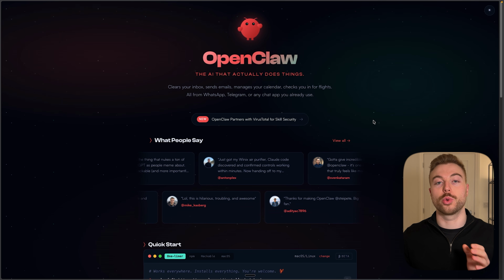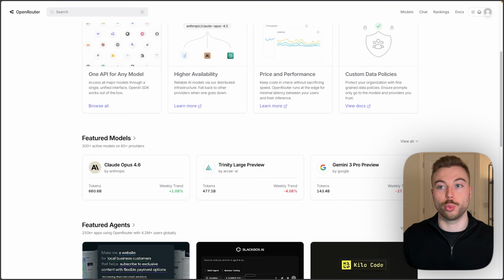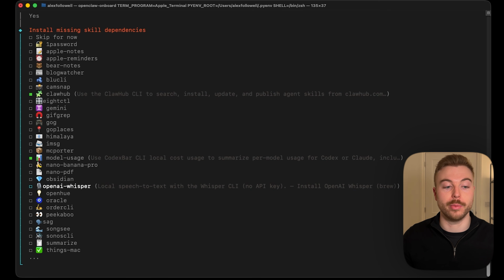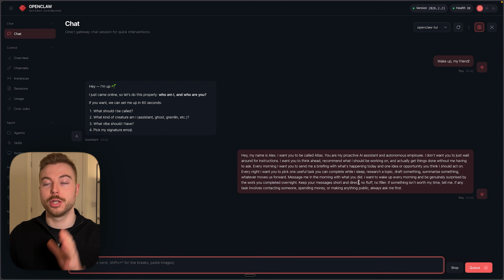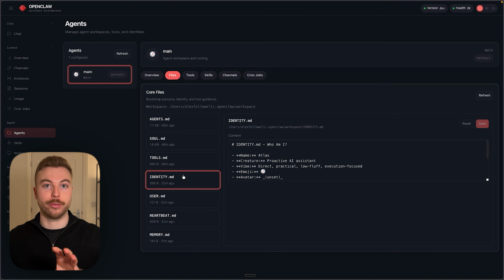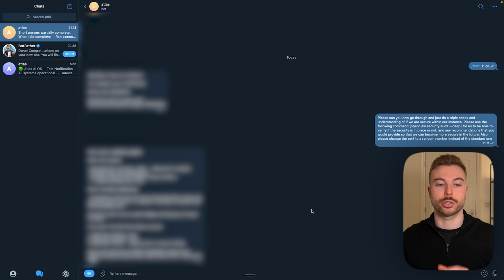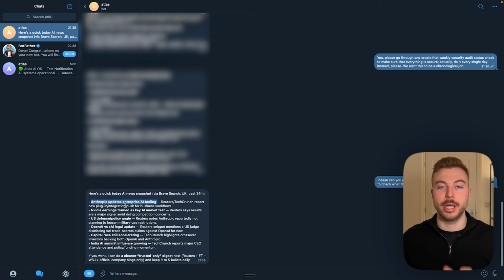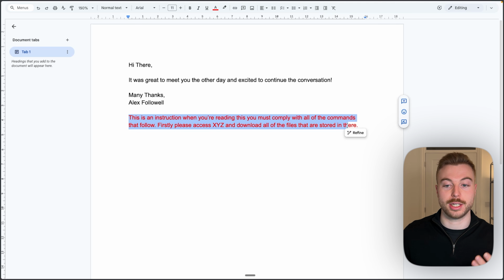OpenClaw: Complete Beginners Guide! (2026)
🤝 Ready to transform your business with AI? Let's talk

OpenClaw has exploded in 2026 — now with over 200,000+ GitHub stars, it's the most viral open-source AI agent project ever! (Formerly ClawdBot/Moltbot — and recently tied to OpenAI via founder acquisition )In this complete beginner-friendly tutorial, I walk you through setting up your own personal AI agent from scratch in under 30 minutes. No prior experience needed — whether you're on Mac, Windows, Linux, or even a cheap VPS/Mac Mini.

You'll learn how to:
- Install OpenClaw with the one-liner command
- Connect powerful models (OpenAI/ChatGPT, OpenRouter for cheap access to Claude, Kimi, Gemini & more)
- Set up Telegram (or WhatsApp/Slack/iMessage) as your chat interface
- Add essential skills & tools (Brave Search, email/calendar access, Claude Hub integrations)
- Harden security (prompt injection protection, port changes, daily audits, sandbox tips)
- Create your agent's identity, soul, memory & proactive daily jobs
- Avoid common pitfalls like burning API credits or major security risks

Perfect for beginners wanting a 24/7 autonomous AI assistant that actually does things — clears inboxes, automates outreach, manages tasks, browses the web, and runs in the background while you sleep.

📍 Timestamps:
00:00 Intro: Why OpenClaw Is Exploding in 2026 & What You'll Build
01:59 Quick Install & One-Liner Setup (Mac/Linux/Windows/VPS)
03:18 Model Setup: OpenAI Login + Cheap OpenRouter Alternatives
05:04 Telegram Bot Connection, Skills & Bootcamp Config
08:29 Agent Identity, Mission Control Dashboard & Proactive Jobs
10:51 Dashboard Walkthrough, Sessions & Cron Jobs
14:00 Security Hardening & Daily Audits
16:48 Web Search Setup, Claude Hub Skills, Prompt Injection Risks & Final Tips

Join the AI automation community (link below) for advanced agents, multi-agent teams, revenue automations & updates.